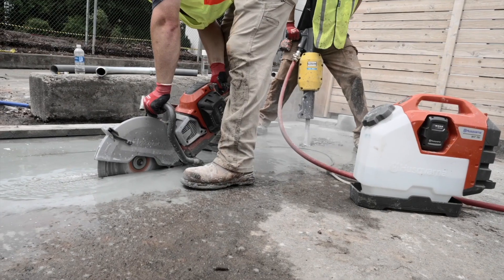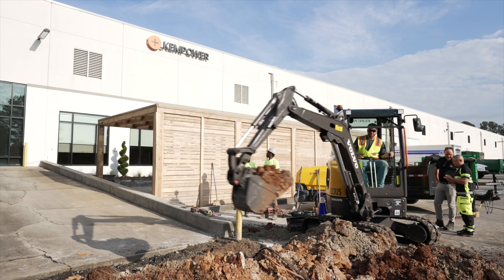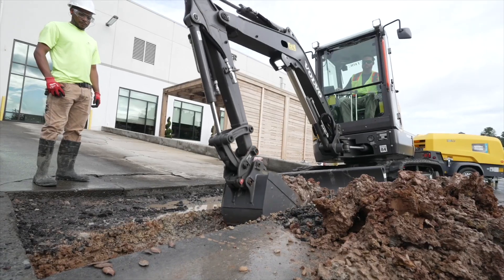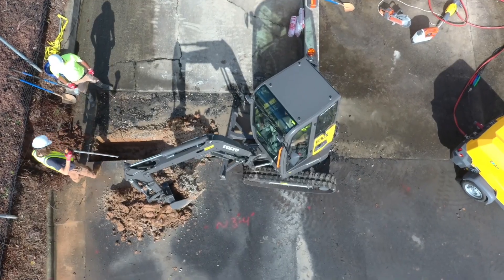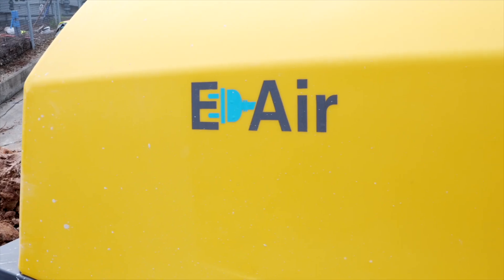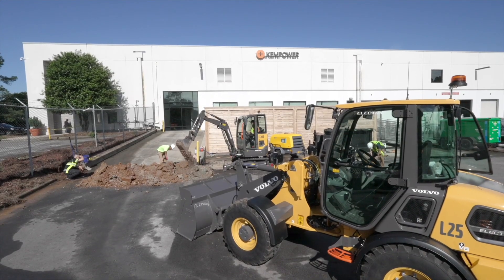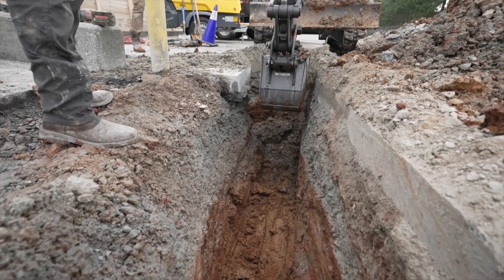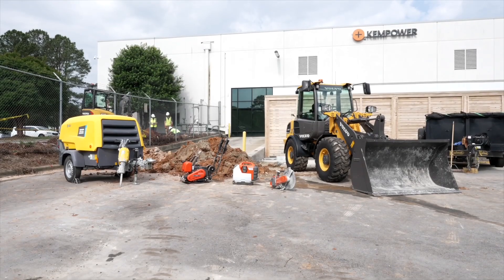Building electric with electric | Kempower office charging hub Durham, NC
Kempower and EVRevolution, supported by Atlas Copco Group, Husqvarna Construction, Volvo Construction Equipment, established by the Sweden-US Green Transition Initiative commissioned a fully electrified Satellite Charging System. The hub is located at Kempower’s North American Office in Durham, NC and highlights what infrastructure capabilities are possible when businesses align for a common cause.

The project collectively saved 258 kg of CO₂ over the four week building period.